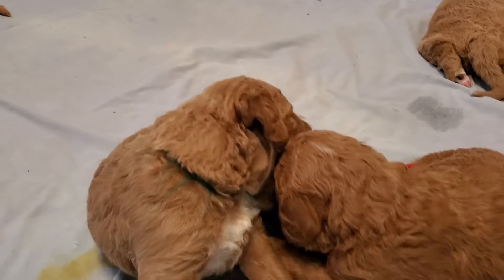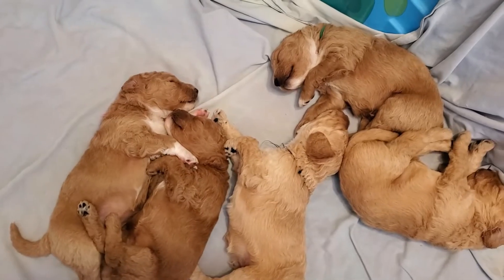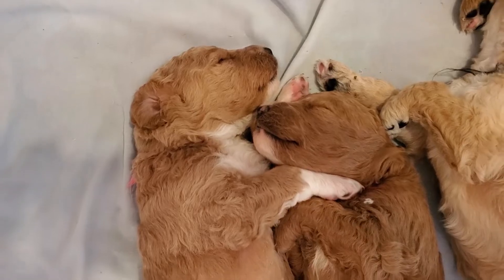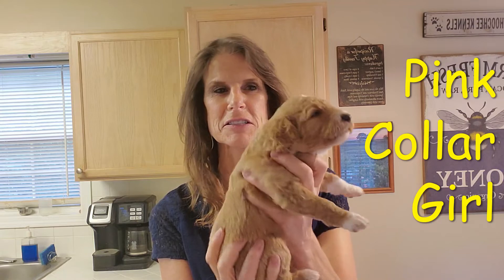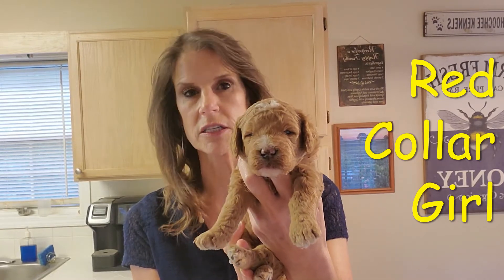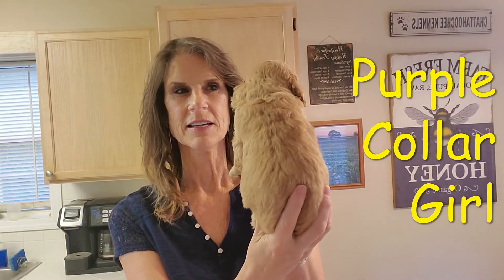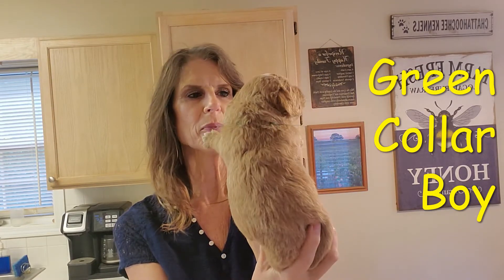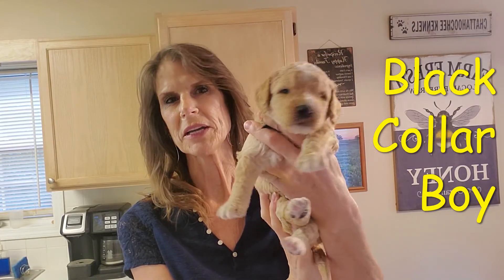Fall Mini Goldendoodles 2022 - 3 weeks old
Interested in one of our puppies?  to reserve your pick and learn more about what we do!

We post new video for each litter every week, so come back and watch us grow.